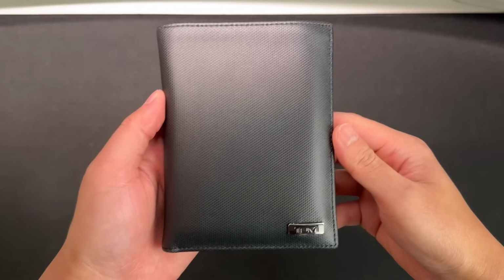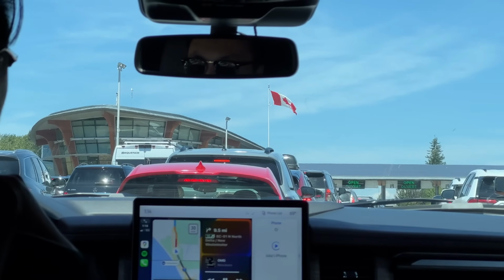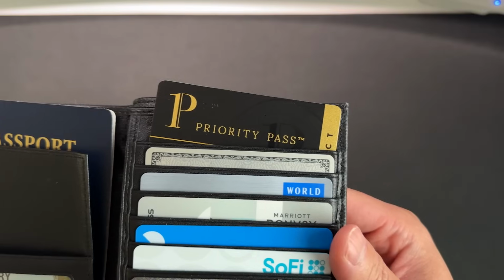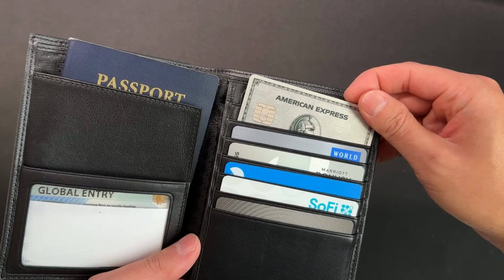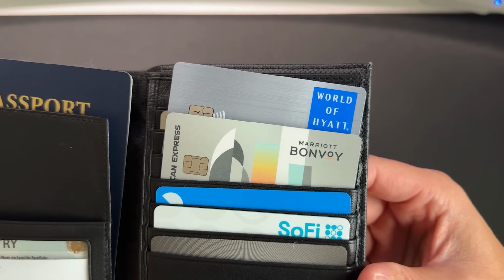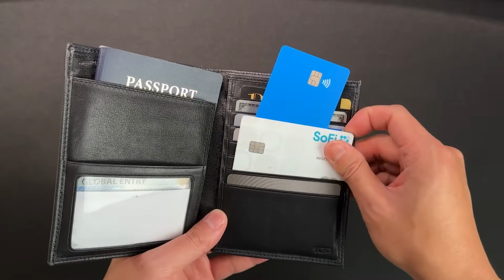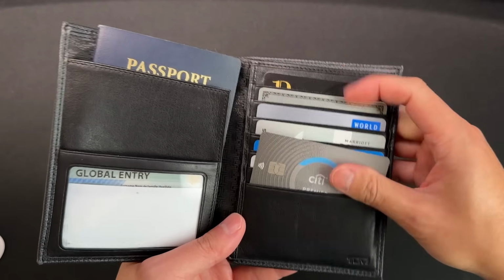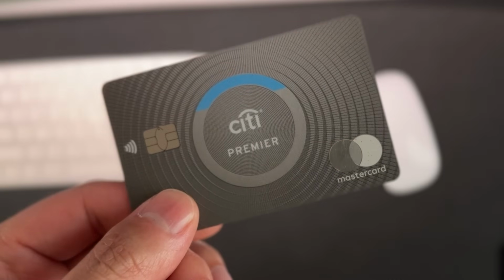Inside My Travel Wallet as a Credit Card Miles and Points Traveler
My travel wallet comes with me whenever I travel ⬇️

Chapters
00:00 Intro
00:42 Passport
01:02 Global Entry Card
02:12 Cash
02:26 Priority Pass Card
03:18 American Express Platinum Card
03:56 Hotel Cards
05:23 Travel Debit Cards
06:44 Citi Premier

In this video, we'll go over my travel wallet that I bring with me for any international trip. I'll go over what's inside this travel wallet, from my passport and global entry card, to various credit cards, back-up cards, and debit cards for cash withdrawals.